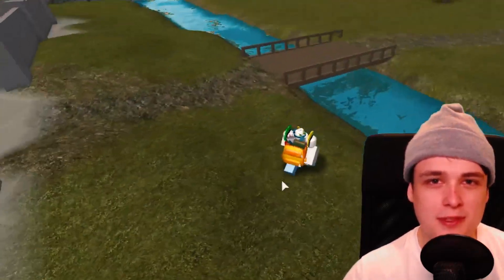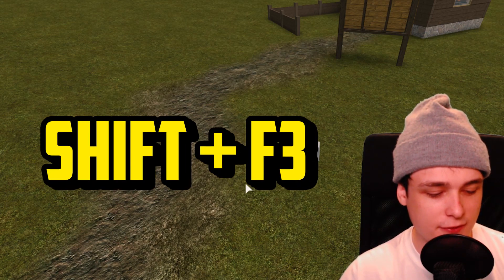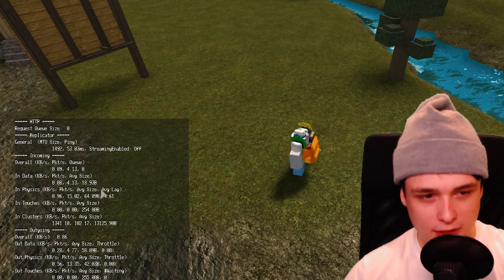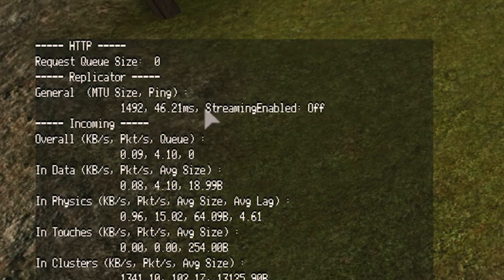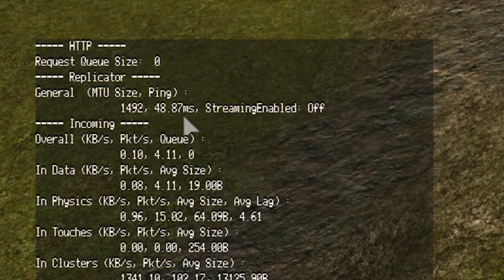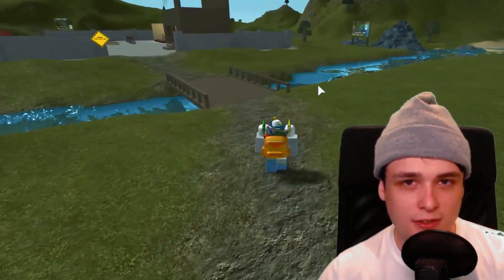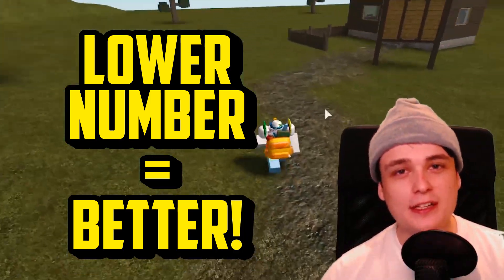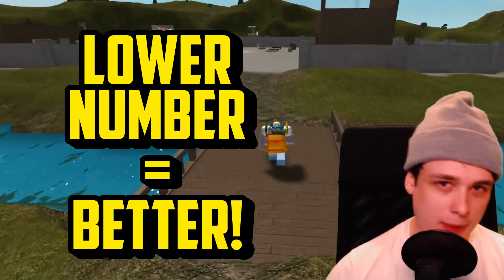HOW TO SEE YOUR PING IN ROBLOX (Quick and easy!) - Roblox How To Check Your Ping Working 2019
How to see your ping in Roblox. This quick and easy tutorial will show you how to check your ping to see if its high or low.  :D

Ping in roblox tells you how fast or slow your connection to a server is. The higher the ping, the longer it takes for your actions to register in the server you're in! For example, if you have 1000MS ping, it means it takes an entire second for your actions to register on the server you're playing on.